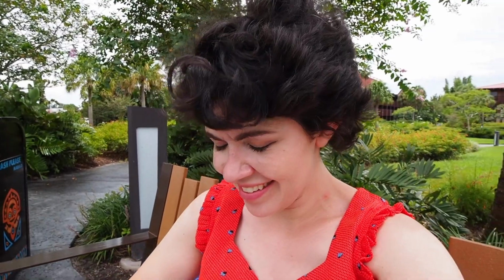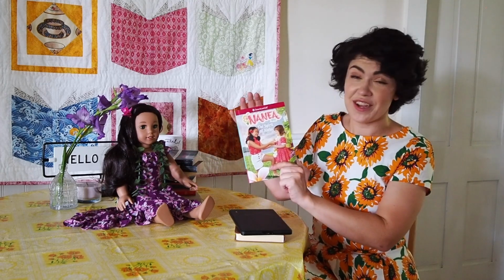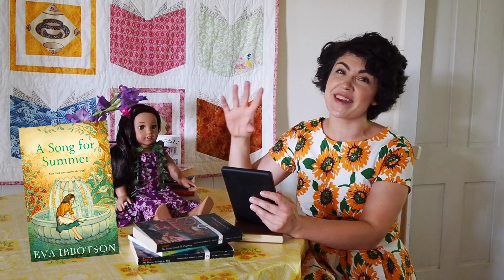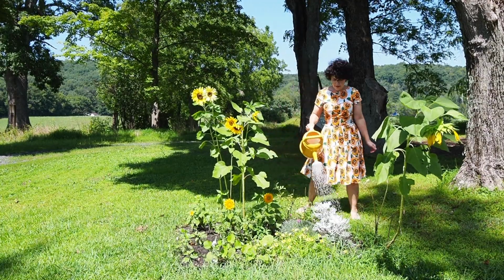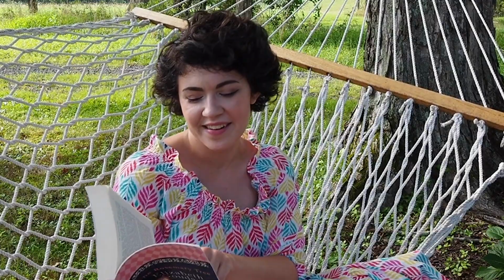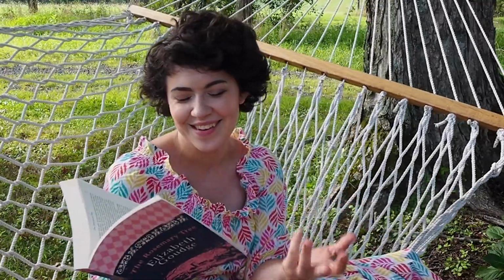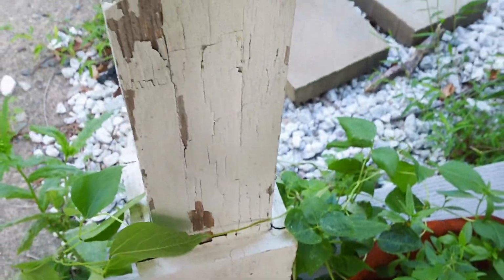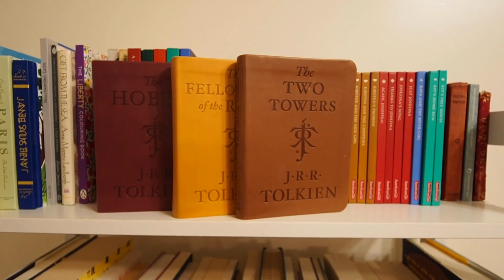🌴 WHAT I READ IN AUGUST | Fall TBR + Vacation Reads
From vacation reads to books I'm planning to read this fall, here's what I've been reading and doing in August!

Welcome to the Bookish Kingdom! I’m so glad you stopped by. 😊 This channel is my hobby and my cinematic scrapbook. I love to create videos to share the fun of my vacations, as well as my favorite books, fashions, crafts, music, video games, and more.

💕 Emma